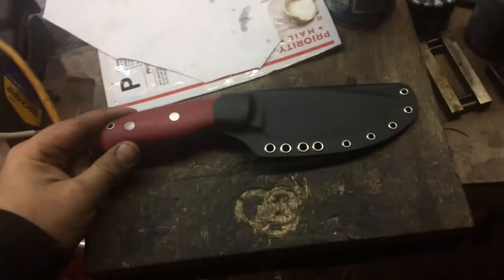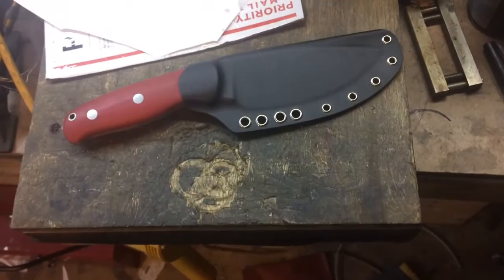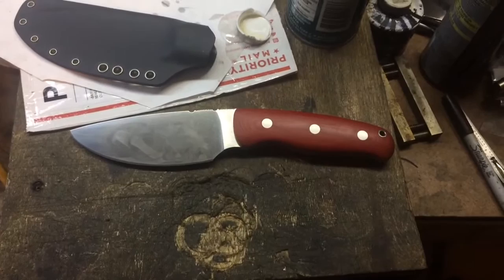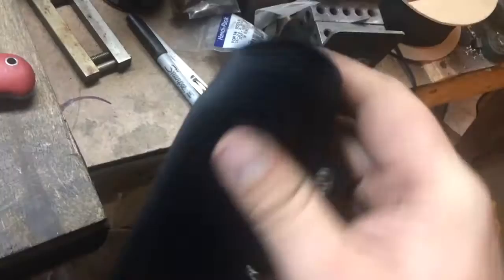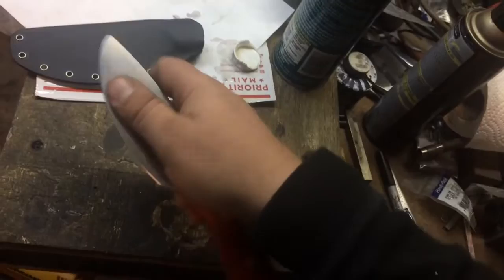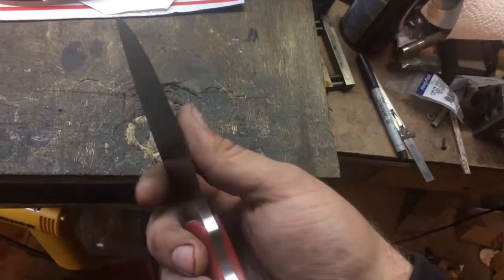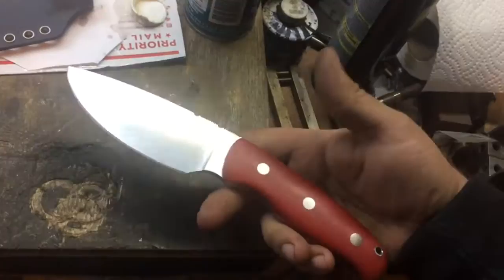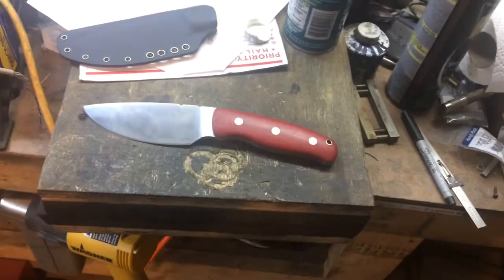Kevin's Skinner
Just finished, s30v with red linen micarta.